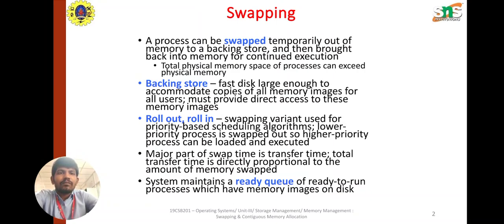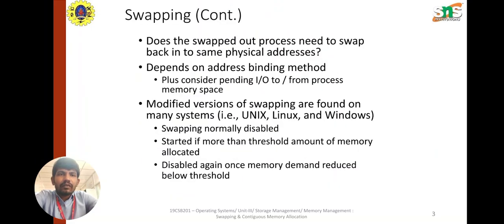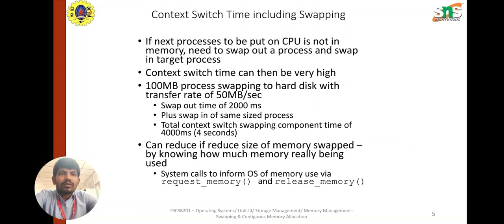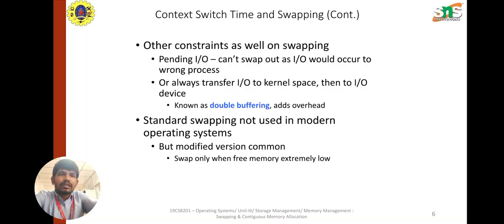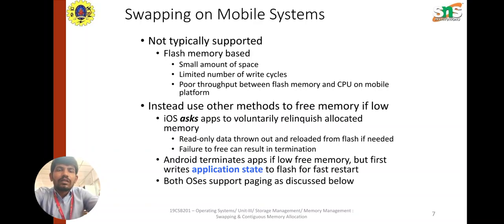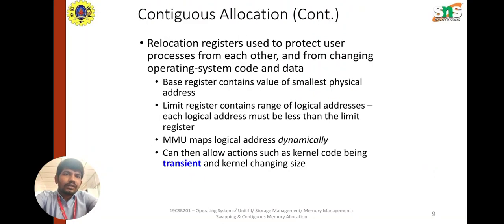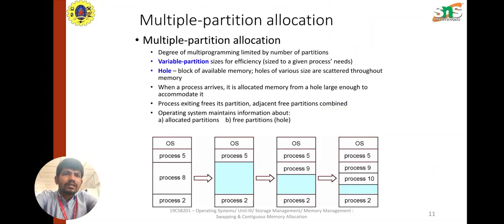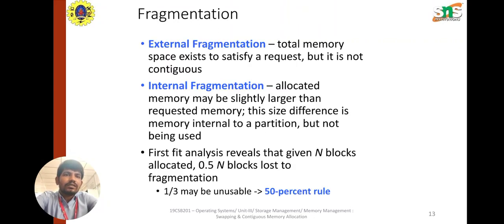OPERATING SYSTEM - SWAPPING AND CONTIGUOUS MEMORY ALLOCATION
In this Video I have explained the swapping concepts. Swapping in an operating system is a technique that moves data between RAM and secondary storage to manage limited memory efficiently. It allows the system to run more programs simultaneously by temporarily moving inactive data out of RAM. This process helps improve system performance and ensures that the available memory is used effectively.